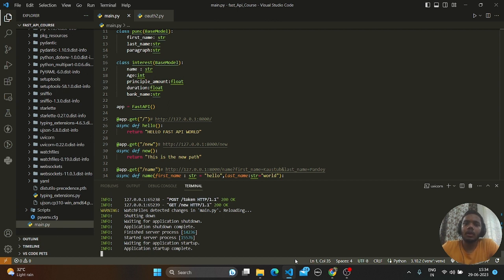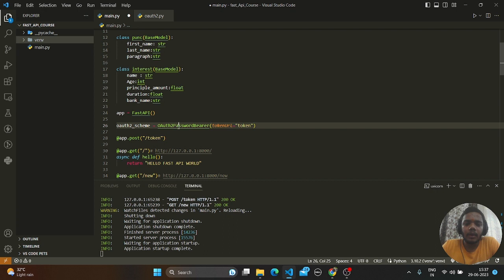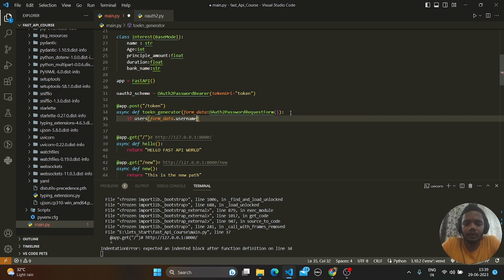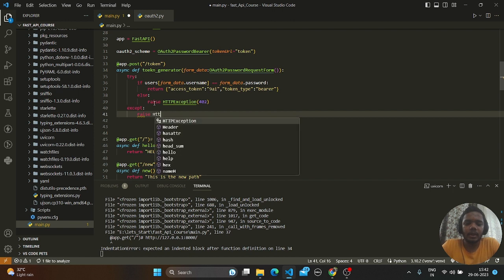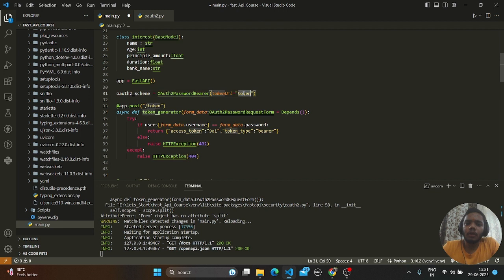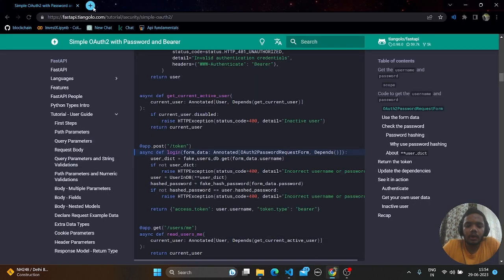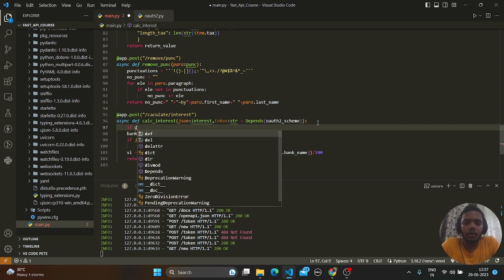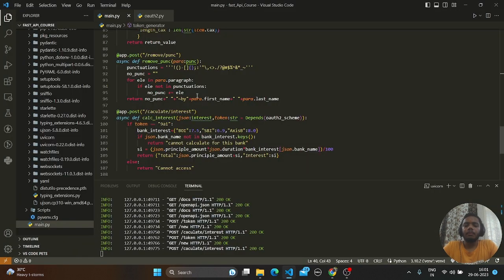12.2 | Authentication and Authorization in FastAPI | API Fundamentals